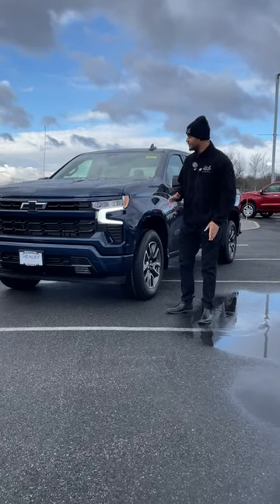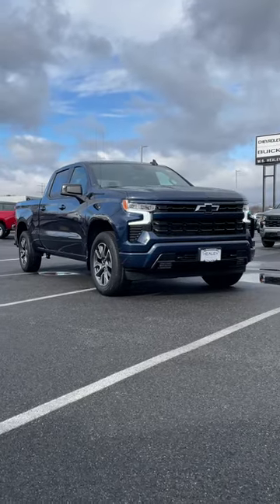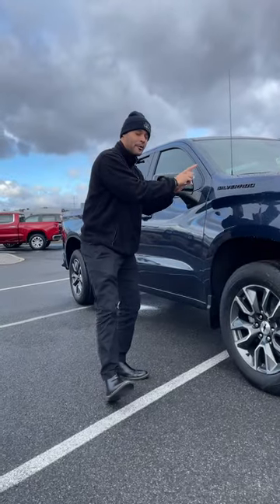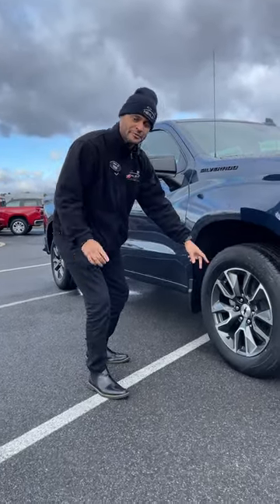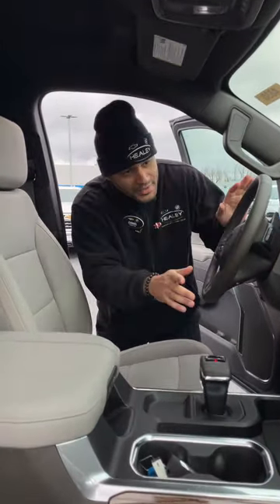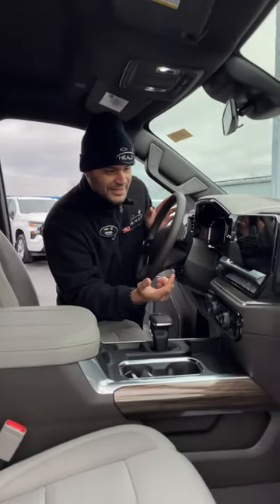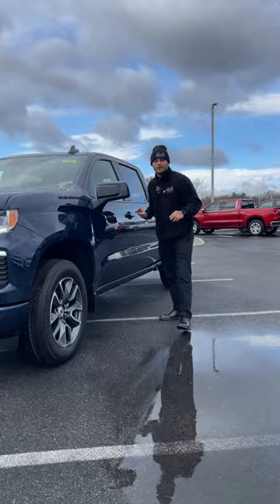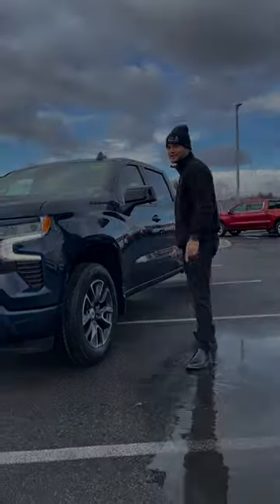Daniel RST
🔥 🖤 2023 Chevy Silverado RST 🖤 🔥

👀 Check out the new-to-this-year 13.4" Google-powered infotainment system! Come and check it out at WS Healey in New Hampton, NY!